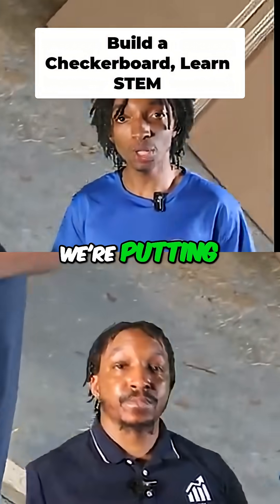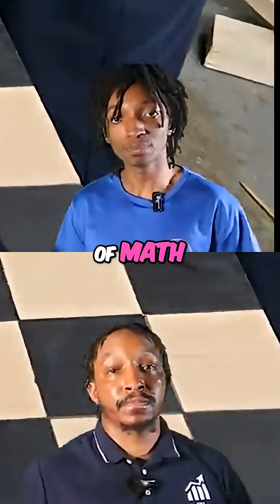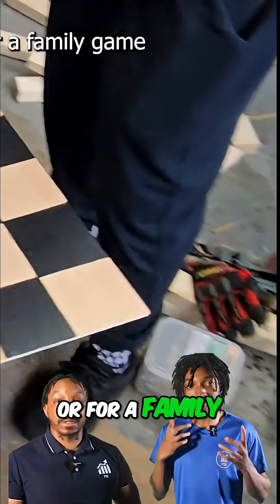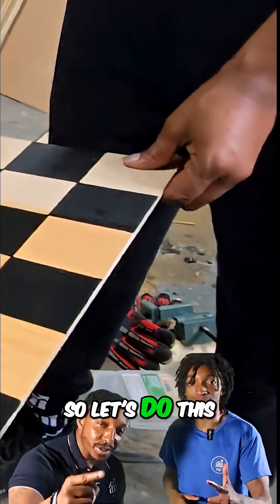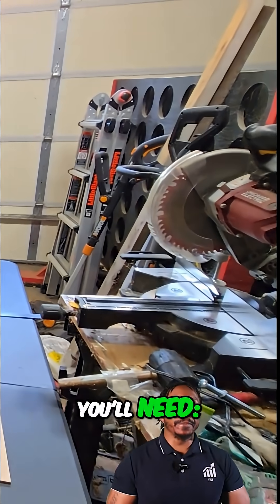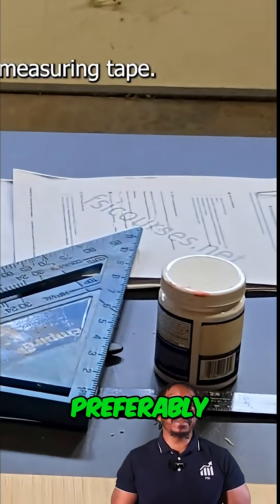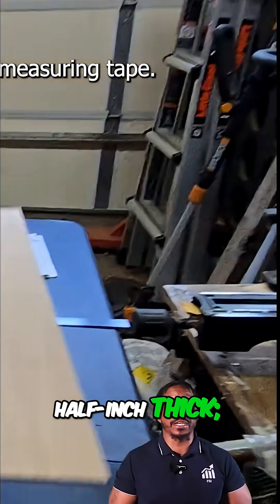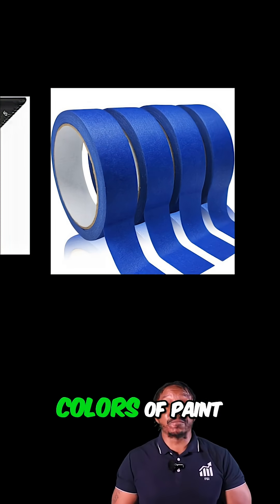Build a STEM Checkerboard: Math, Engineering Fun!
Combine math, measurement, & engineering by building a 2x2 checkerboard! Perfect for fun, class, or family game night. Practical, precise, and packed with STEM learning.